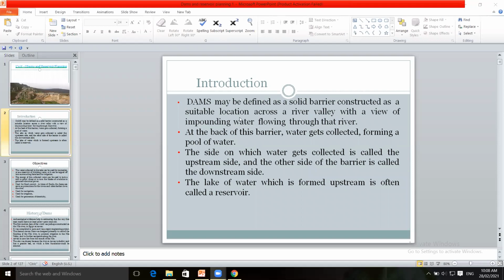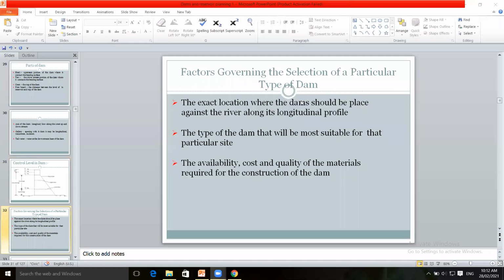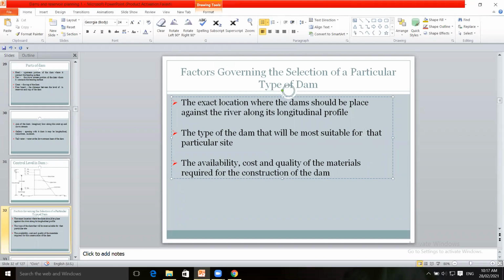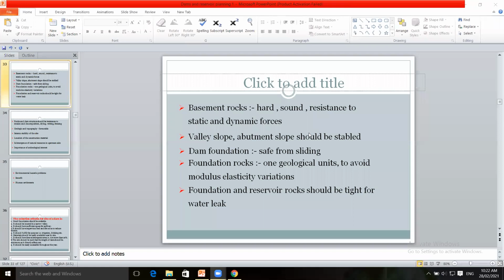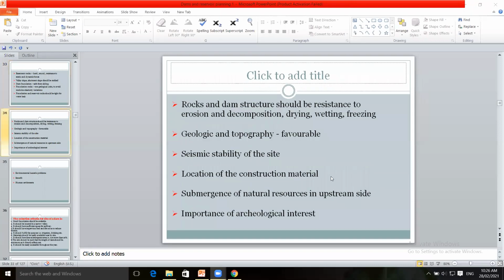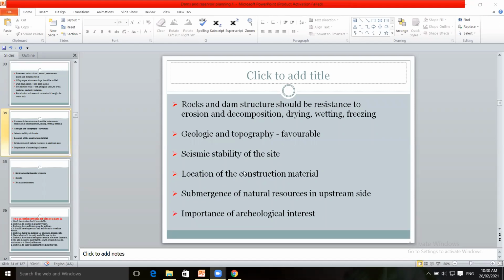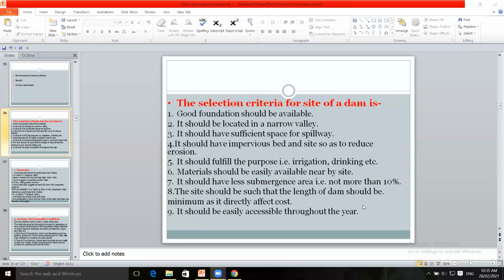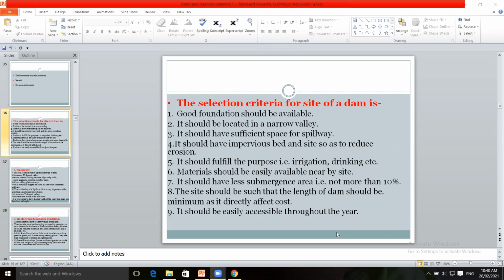HSWPE Lecture 6